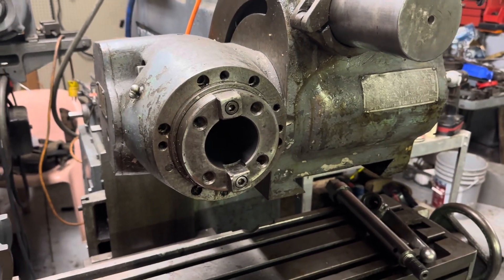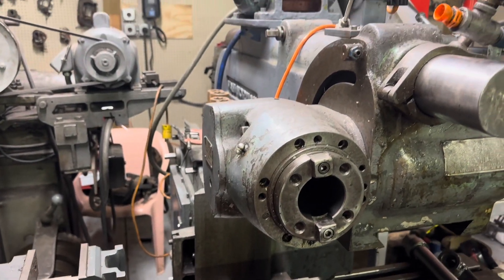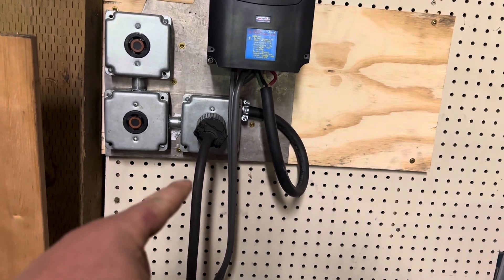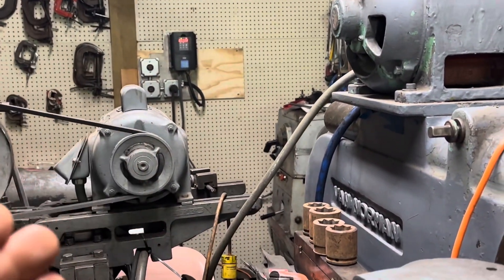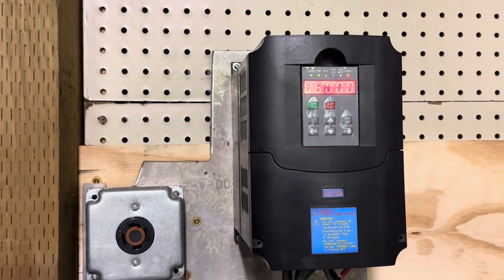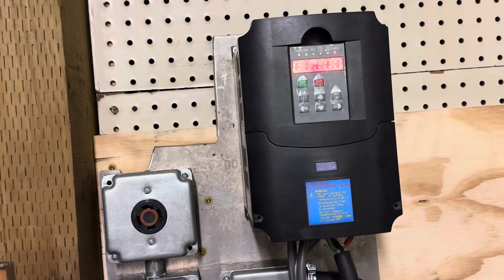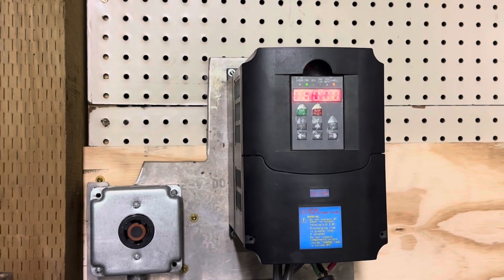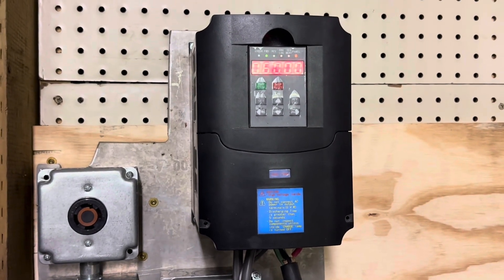Why is my new VFD faulting, the #1 reason